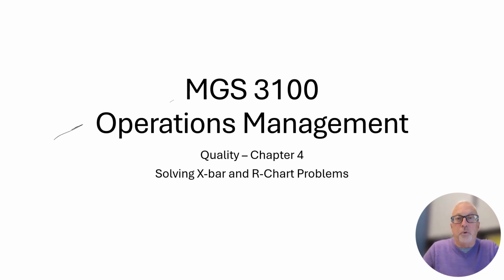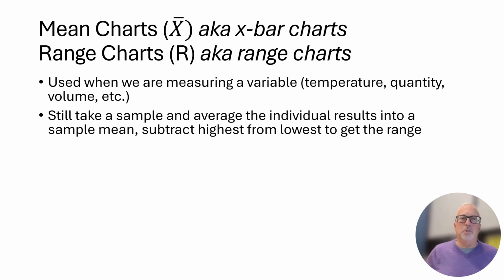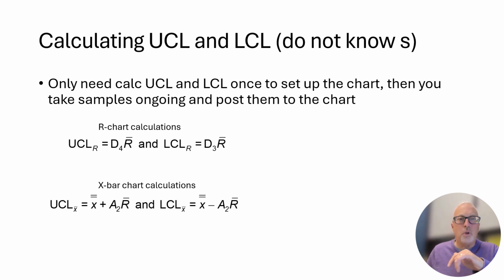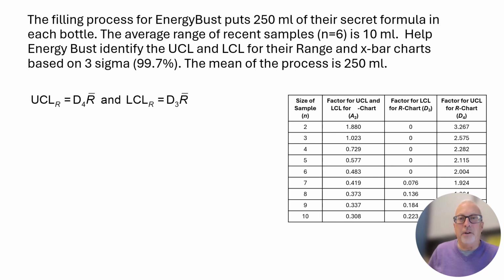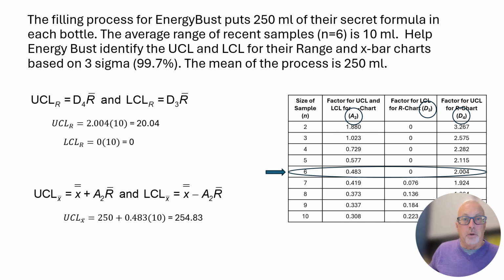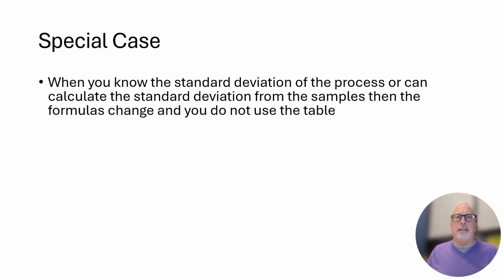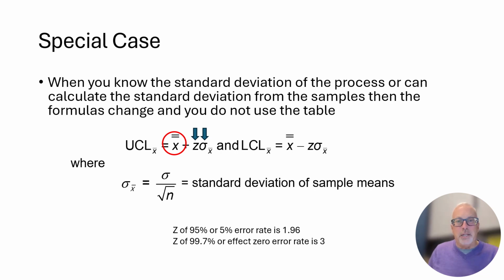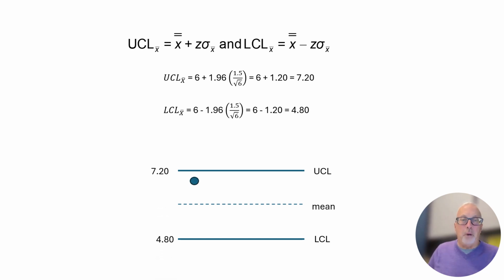MGS 3100 Unit 3 x bar and range charts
Unit 3, Chapter 4, tutorial on how to solve x-bar and range charts with sample problems